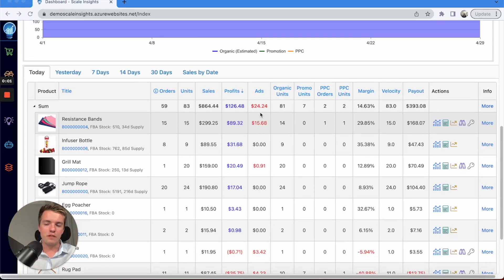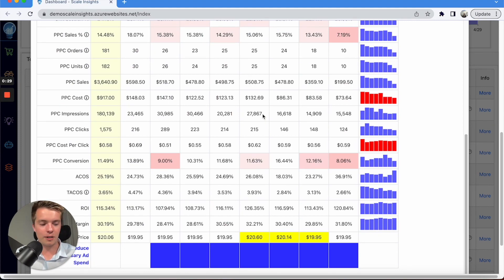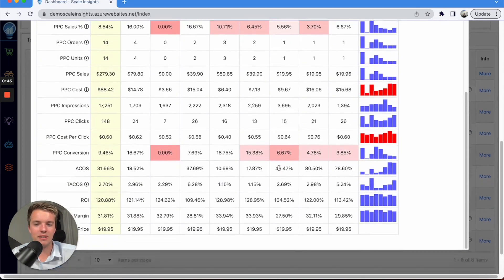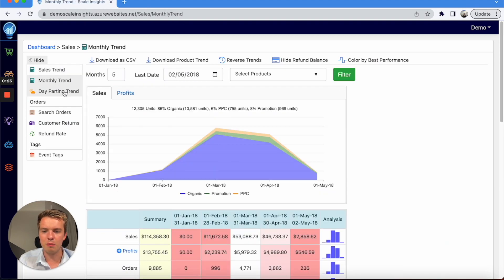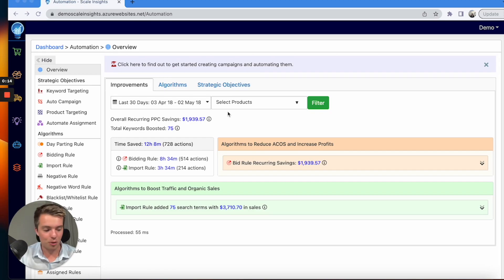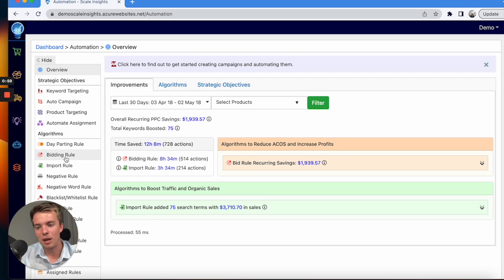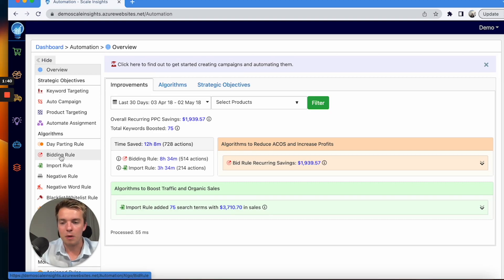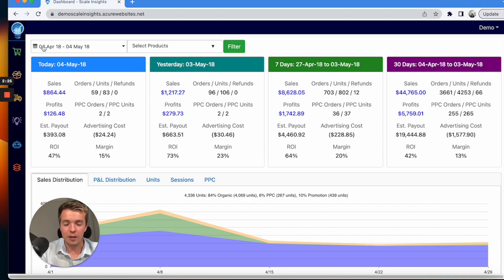Should you use Scale Insights for the Data only or Automate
Amazon PPC - Should you Use Software Automation to help with your Amazon PPC?
If you are thinking of using Amazon PPC Software Scale Insights is a great tool. It has a great dashboard allowing you to dial down into the import data. The question is should you use Automation or just the Dashboard? Brandyn at KickstartPPC gives you the run down. Brandyn has been working with Amazon Sellers on their PPC since 2016.

Kickstartppc is a small Amazon PPC Team Located in BC Canada. We Help Amazon Sellers sell more on Amazon through Amazon PPC Strategies. We are a small team and work differently from large agencies. Working with Kickstart PPC you will see the difference from working with a large agency. We are a small team with a focus on personal service, working as a close member of your team with direct slack channel and direct phone number. Always available to you. Amazon Ads Educators.

Chapters:
00:00 Scale Insights Data only or With Automation
00:30 Where to setup PPC Automation
00:06 What Data to Check on a Daily/Weekly Basis with Trends
01:27 Review Conversion Rate, Organic Sales with Conversion Rate
02:50 Monthly Trends
03:16 Setup PPC Automation and should you use Default Rules
03:45 What Automation Options are Available
04:20 Negative Word Rules
05:00 How to Create a Custom Rule with Criteria
05:44 Data Only or with Automation?
05:35 Need Help with Amazon PPC Contact US